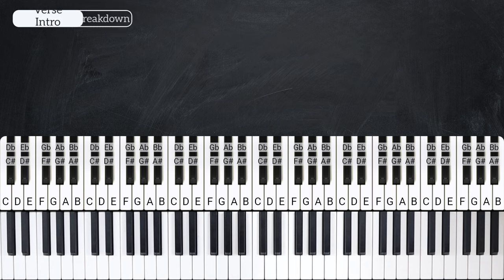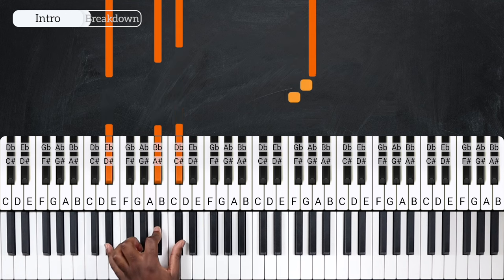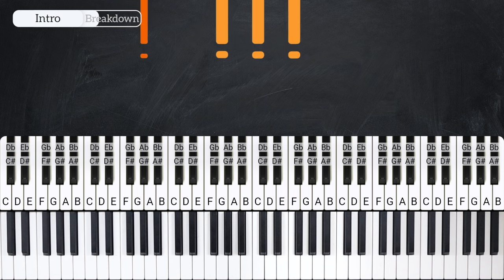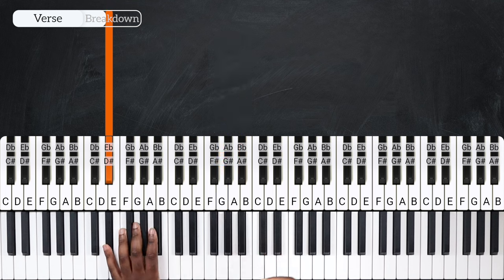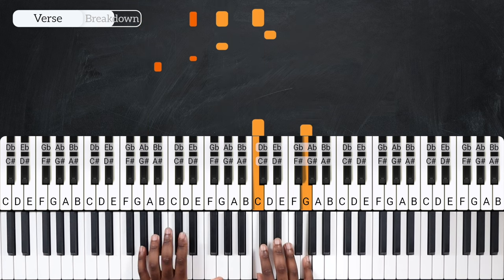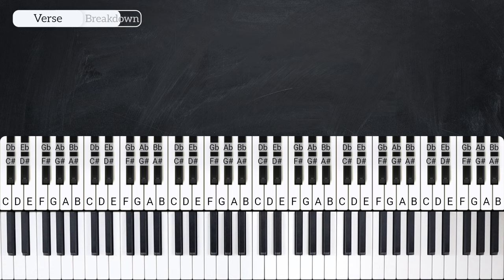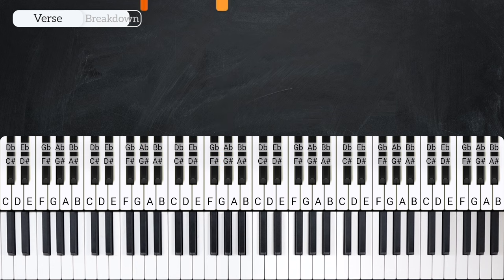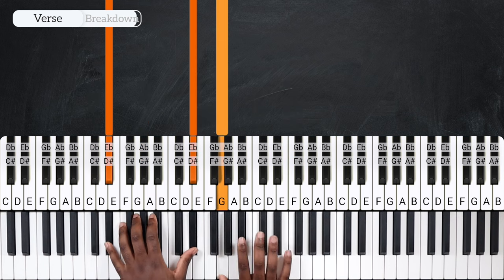Give It To The Water - Stormzy - PIANO TUTORIAL (Part 1)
Learn how to play Give It To The Water by Stormzy in this week's piano tutorial.

0:00 Welcome!
0:09 Demo
0:55 Intro
7:07 Verse 1
18:20 Recap